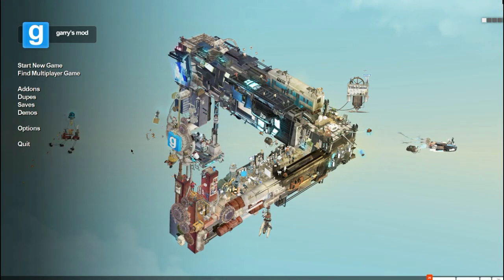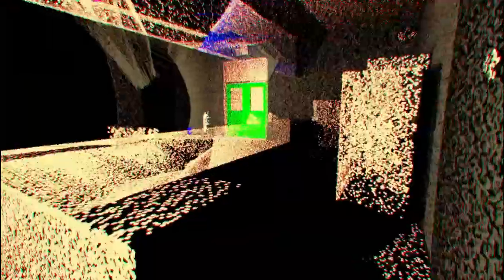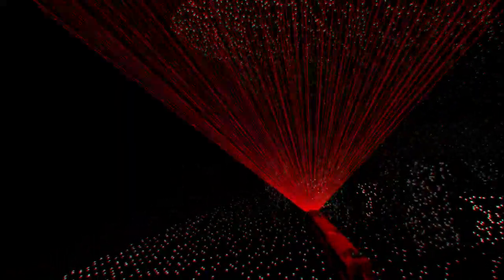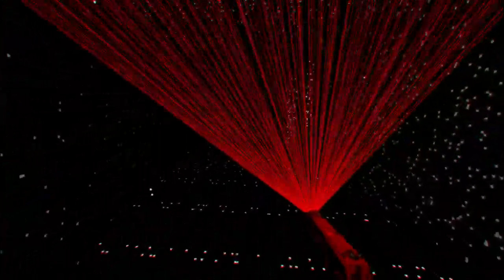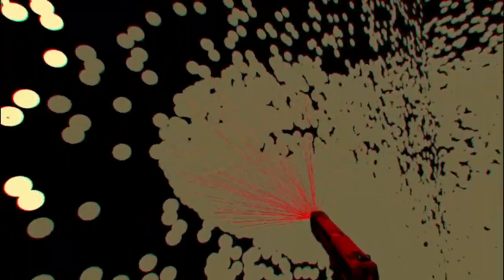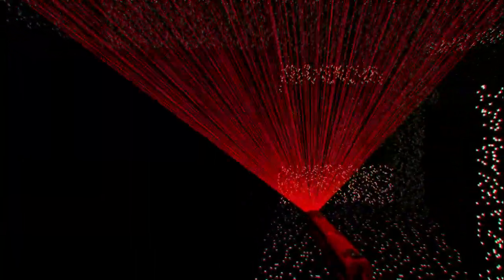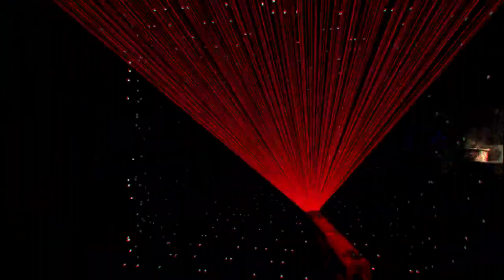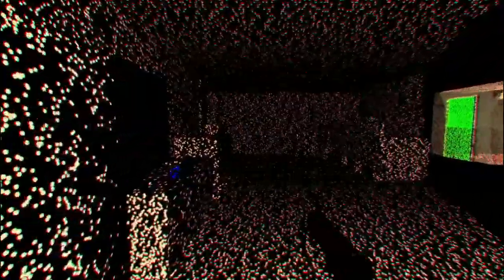The GMOD Lidar Mod BROKE MY BRAIN (Garry's Mod)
my other channels:
2️⃣ @JerryDuck2